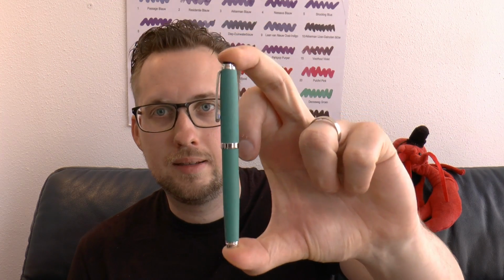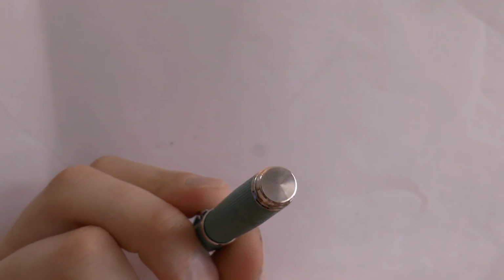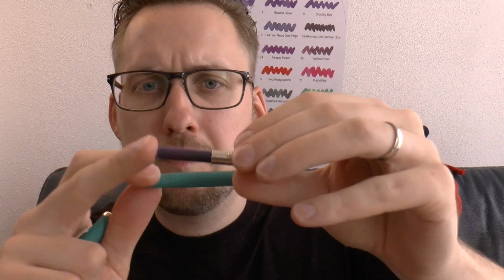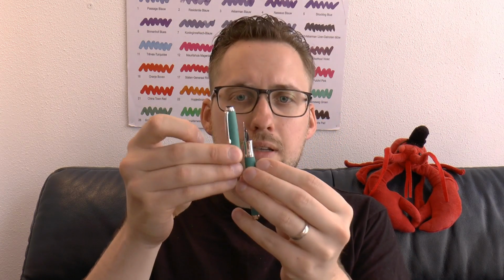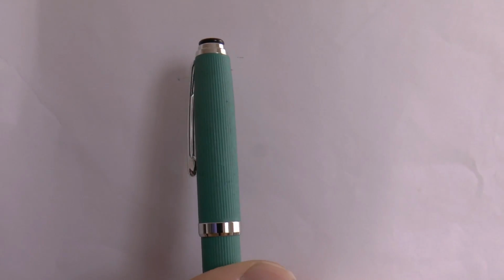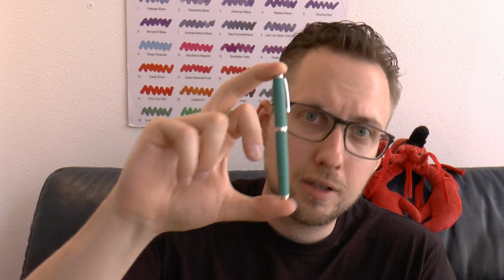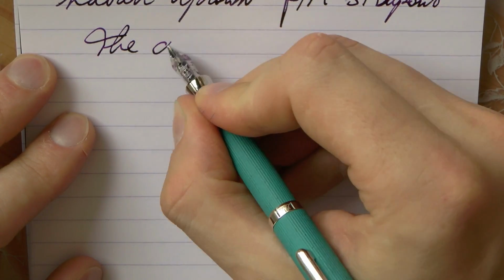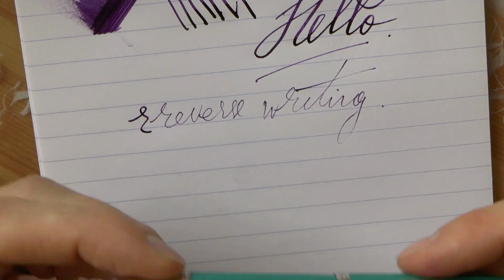Laban Uptown Review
The Laban Uptown, which was sent to me by a very kind viewer!